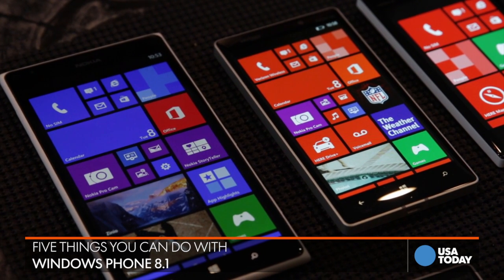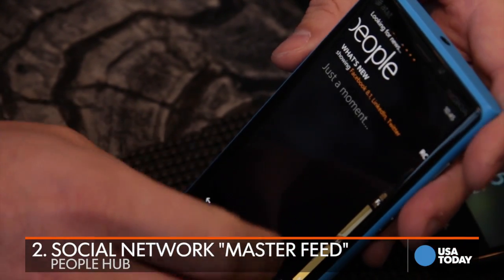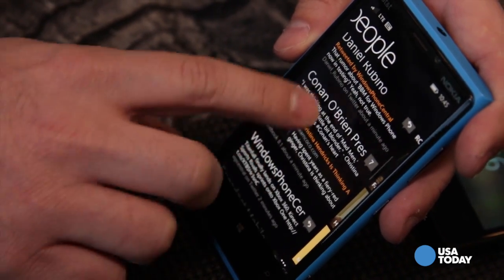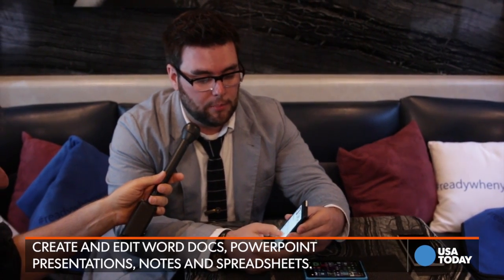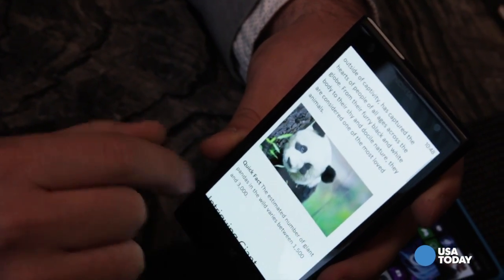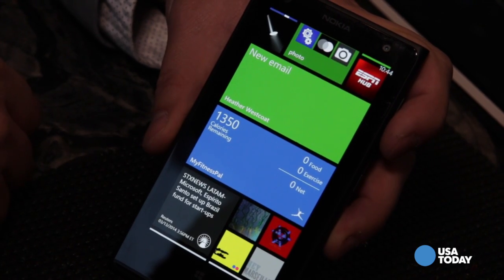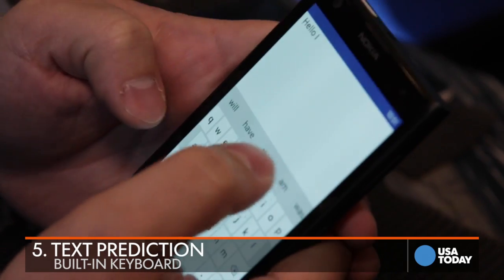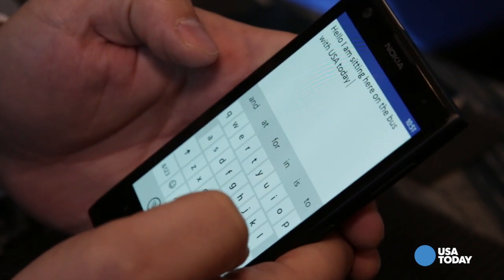Five cool things you can do with Windows Phone 8.1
Jefferson Graham explores five cool things you can do with Windows 8.1 Phones on Talking Tech. These new features include social networking integration, Office integration